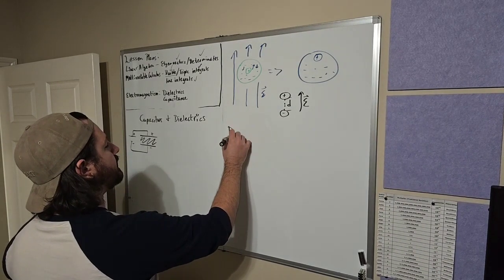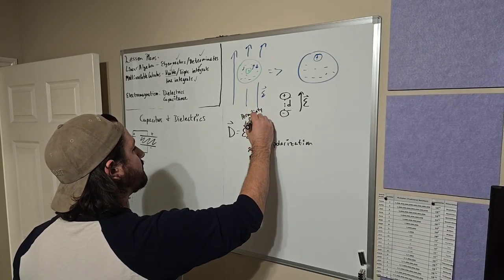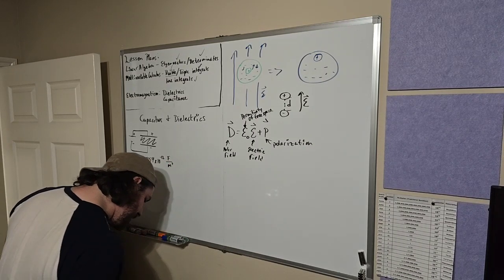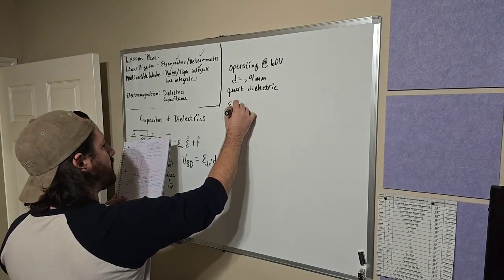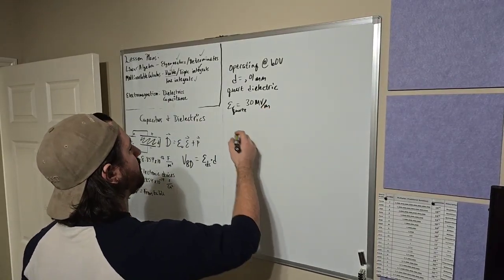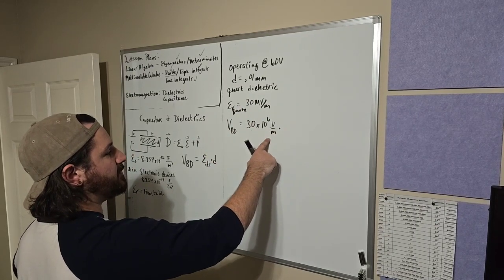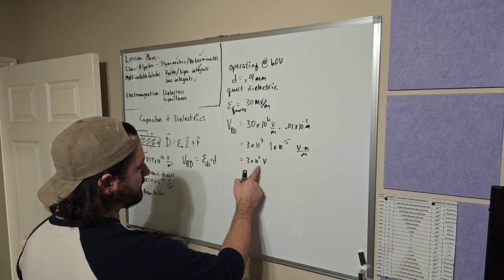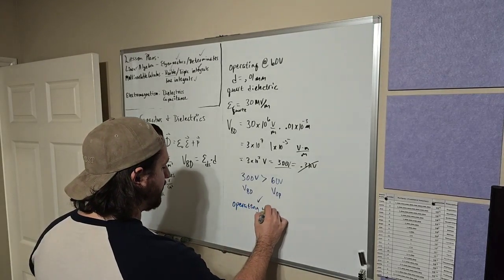Dielectrics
This is the live version of this content, will replace with a prerecorded version at a later date.